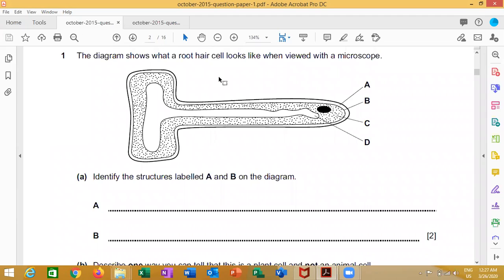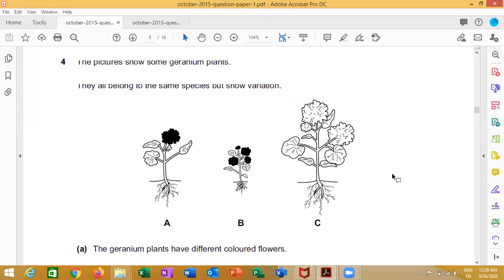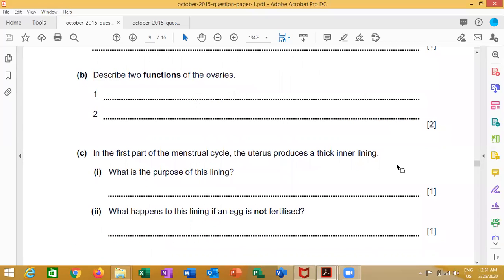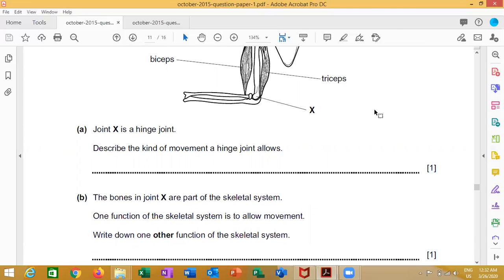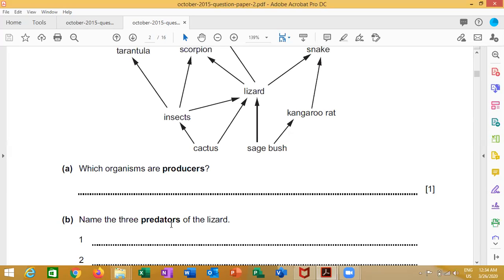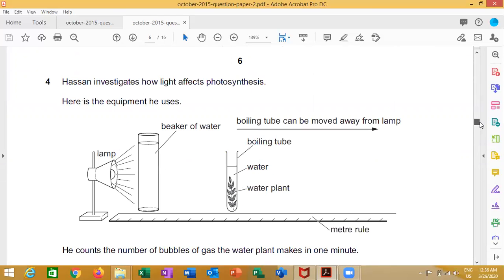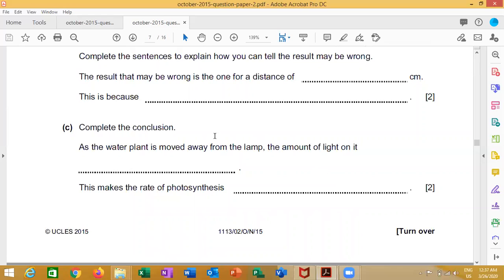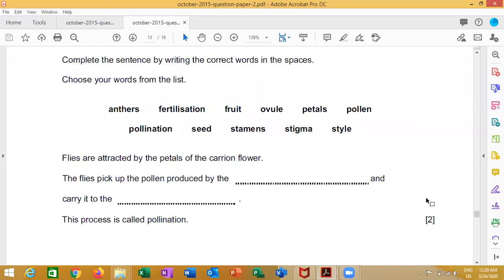October 2015 p 1 & p 2 biology grade 8